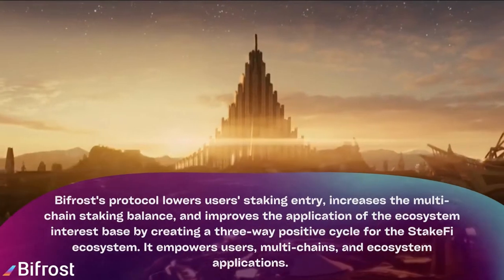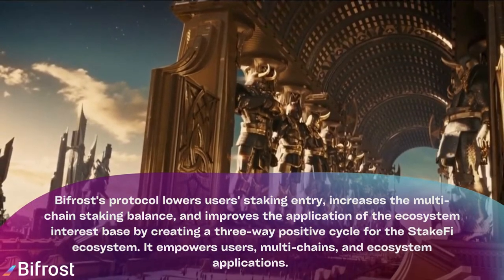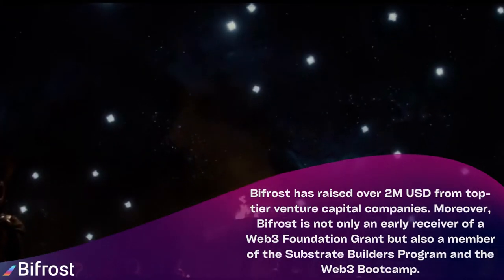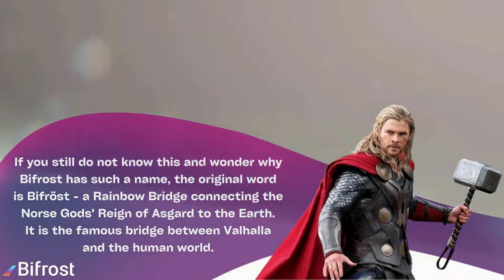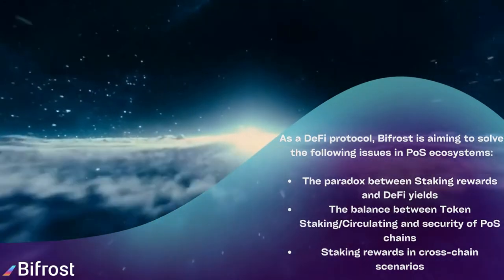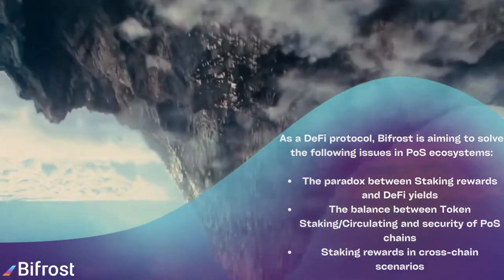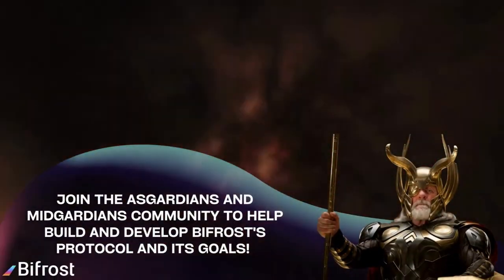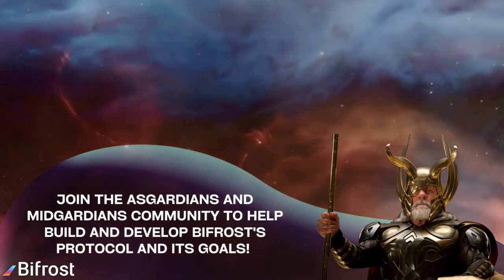What is Bifrost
Hi, and nice to meet you!

My name is Yulia, and I am from Ukraine, Kyiv.

I am a professional translator, community manager, content creator, and copywriter with experience in SMM. In the crypto world, I have been since the beginning of 2021. Every day I read news and analytics, and I write new articles and different types of content.

I believe that cryptocurrency is our future, without a doubt. And with my videos, I hope to help you discover new projects and horizons in the crypto world.

In this video, you can find some basic information about Bifrost Finance

Start your way in the crypto today!